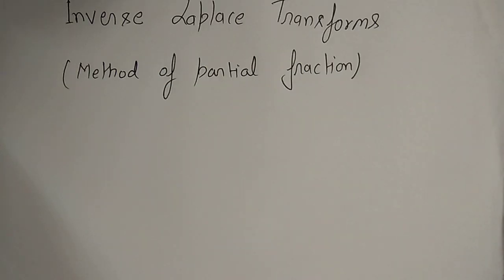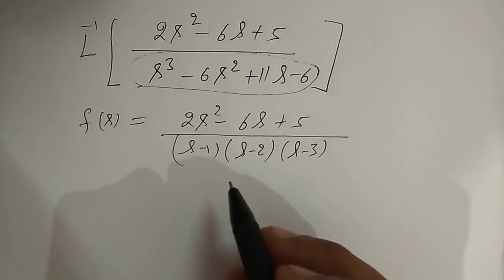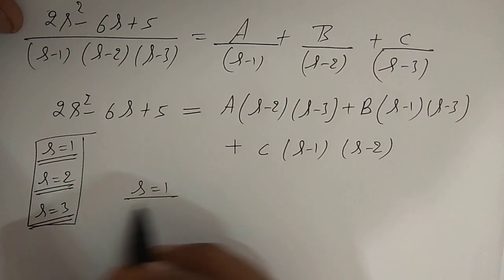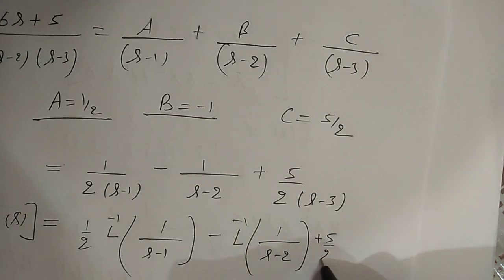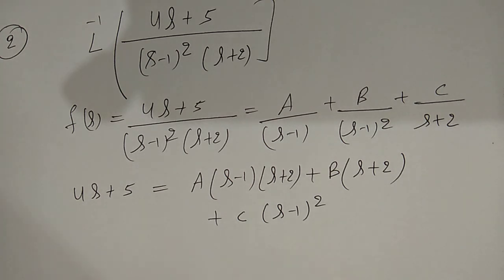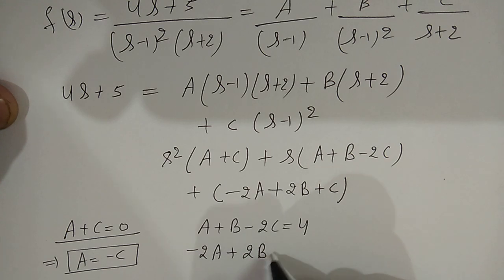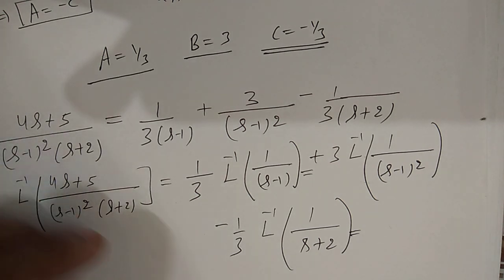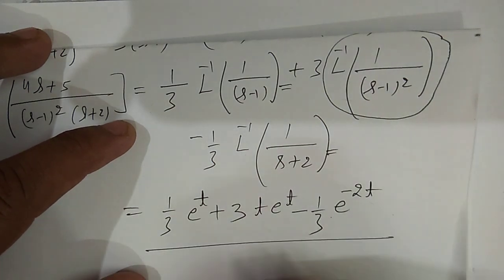Inverse Laplace Transforms || Method of Partial Fraction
Inverse Laplace Transform using Methods of Partial Fraction